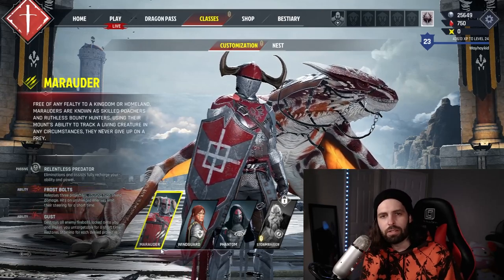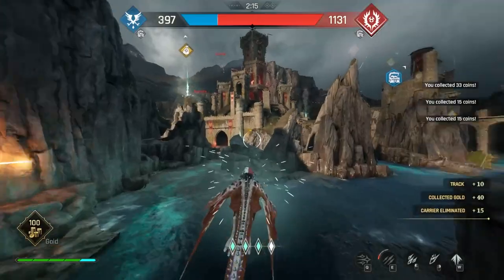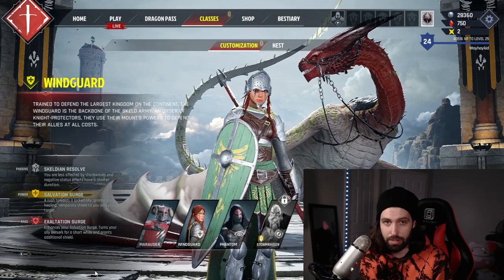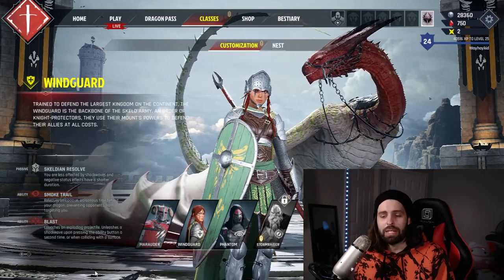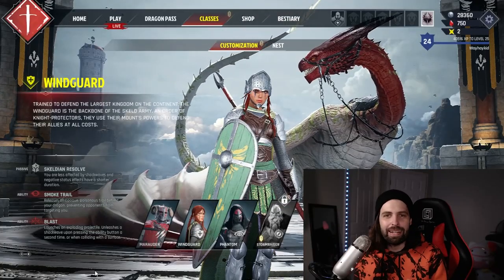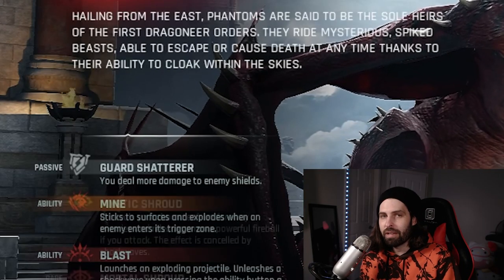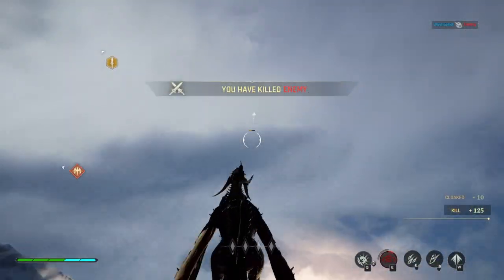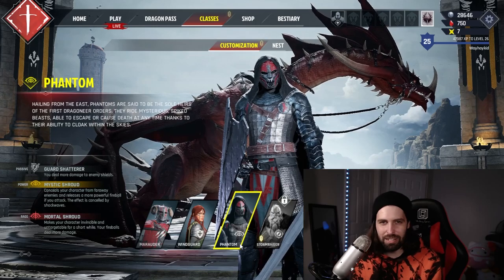How To Get BETTER WITH CLASSES! - Century: Age Of Ashes | Tips and Tricks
The Playstation release is right around the corner! I want to help people who are going to be new to this game to understand some very key things that will help them to increase  their skill. Please enjoy and I'll see you in the sky!

0:00 - Intro

0:58 - Marauder

2:16 - Windguard

4:17 - Phantom

6:25 - Outro